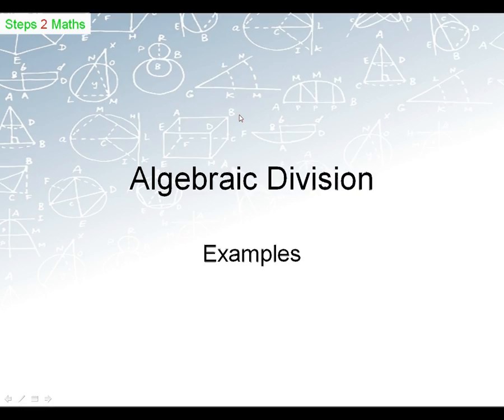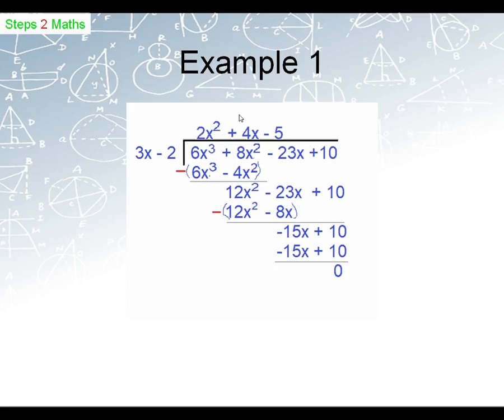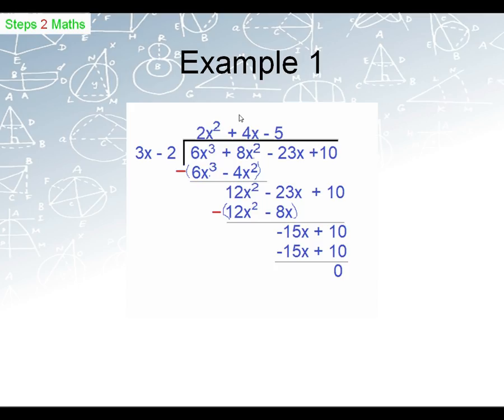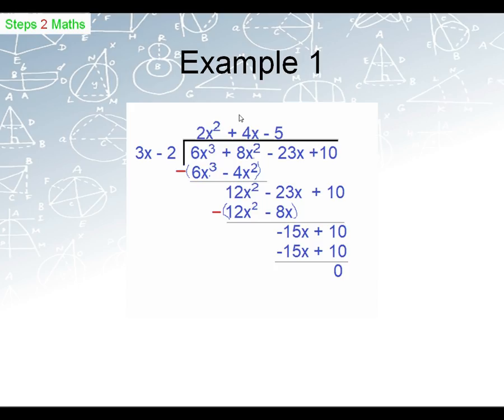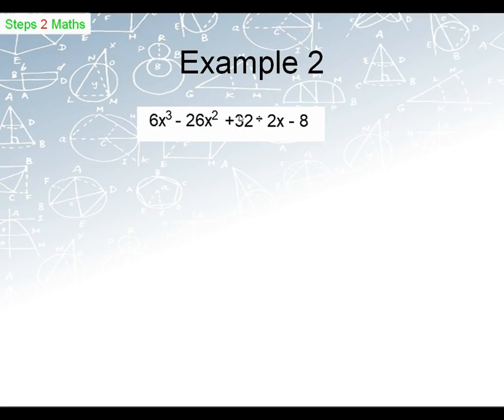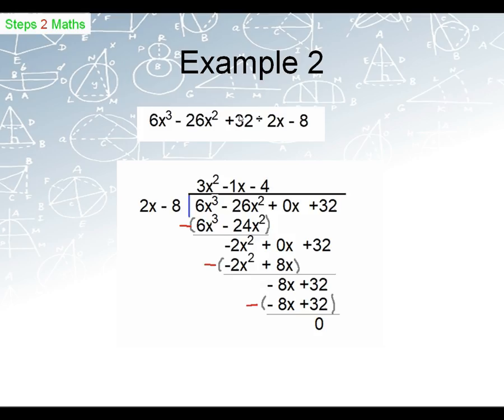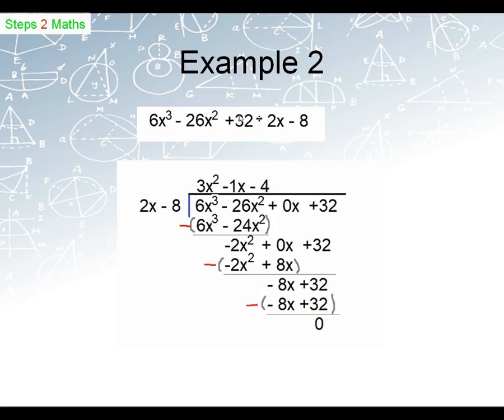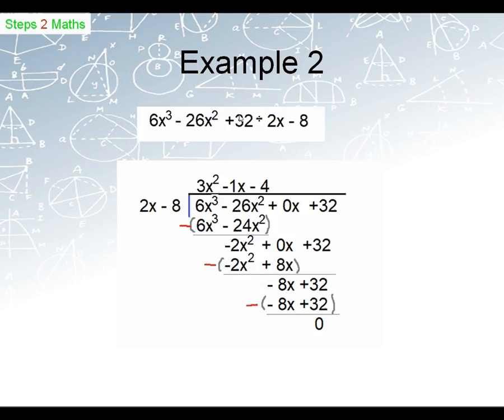algebraiclongdivisionexamples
Example of subtracting negative coefficients and for 'missing' powers of the polynomial.